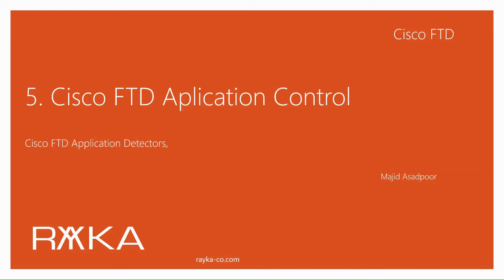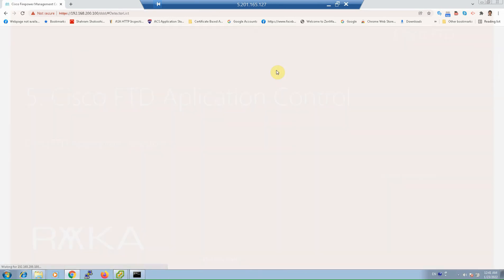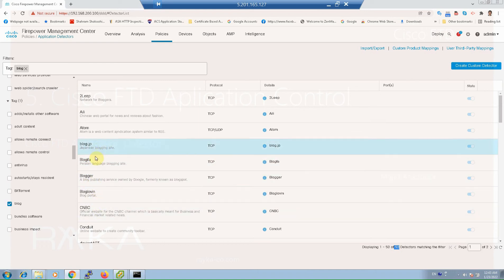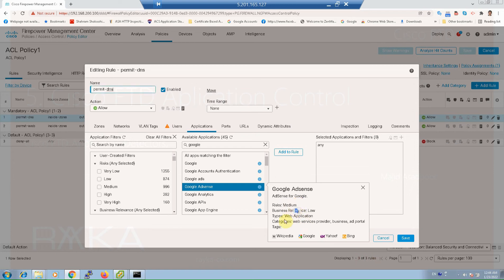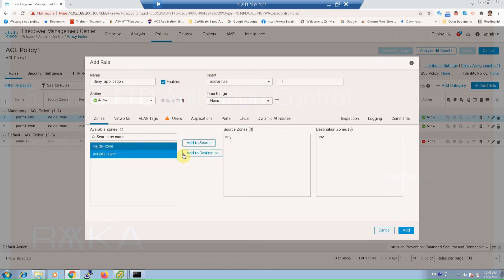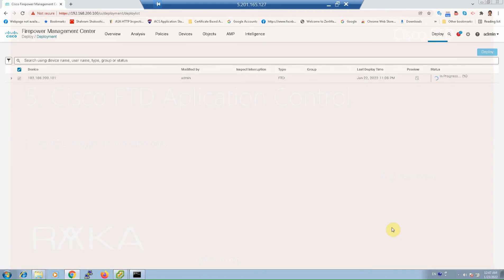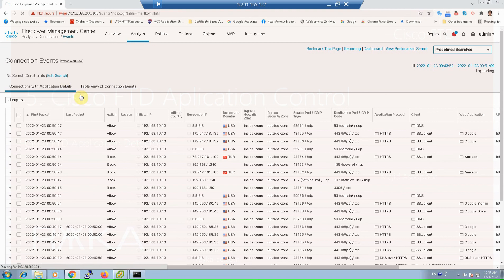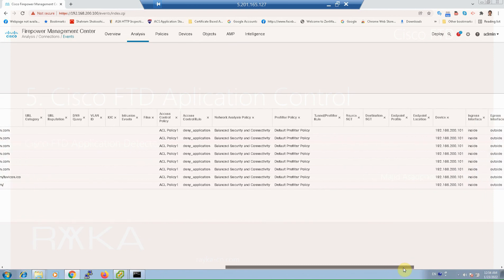5. Cisco FTD Aplication Control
Cisco FTD application control provides the capability to control many applications and micro-applications based on the factory-configured signatures. signatures recognize applications based on many fields in the application layer.